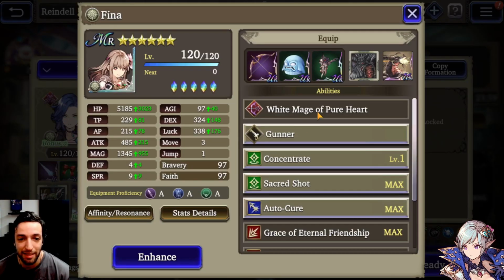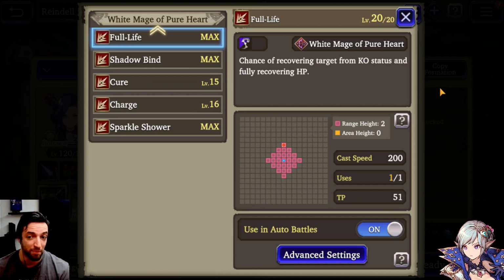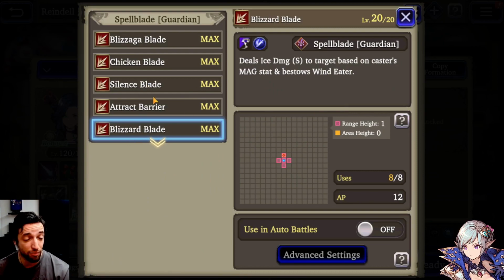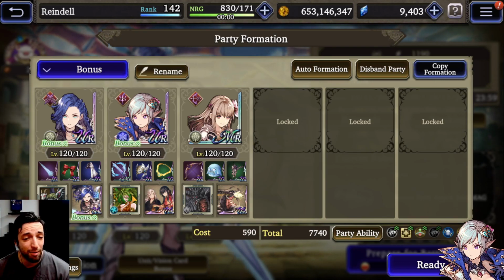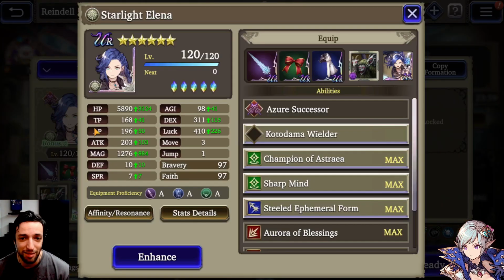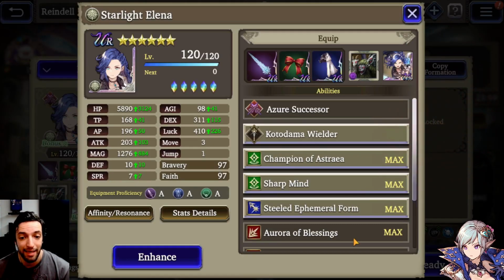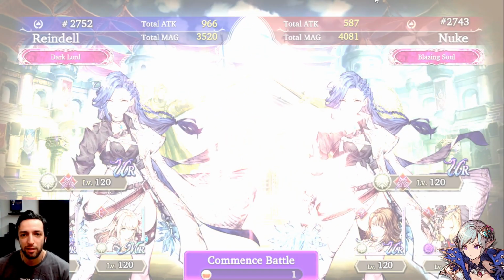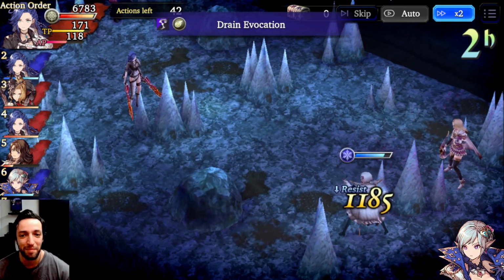Testing Fryevia in Arena With Elena & Fina - WOTV FFBE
Today we're having some Fryevia fun in arena! It works surprisingly well.

00:00 Our Strategy and Loadout
04:41 VS Elena, Yuna & Black Rose Helena
06:14 VS Elena, Yuna, King Mont
07:55 VS Elena, Engelbert & S. Kilphe
09:59 VS Yuna, S. Kilphe & Elena
11:38 VS Elena, Fryevia & Sweetheart Salire